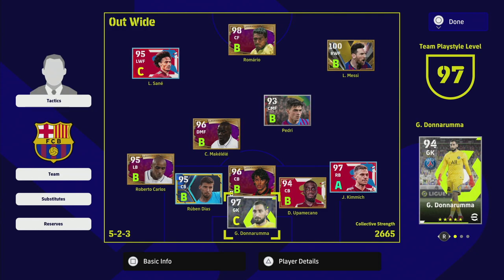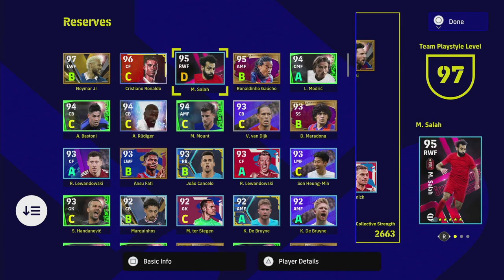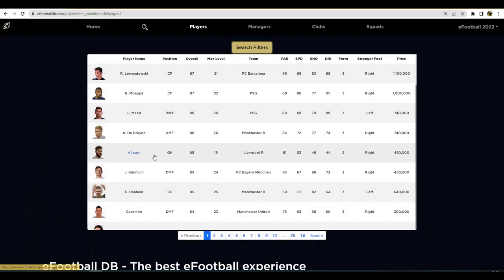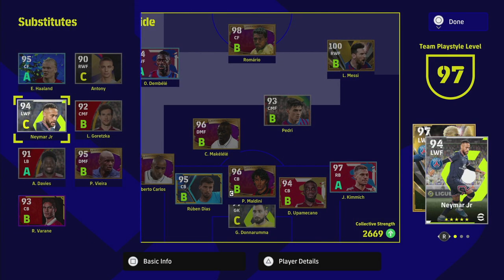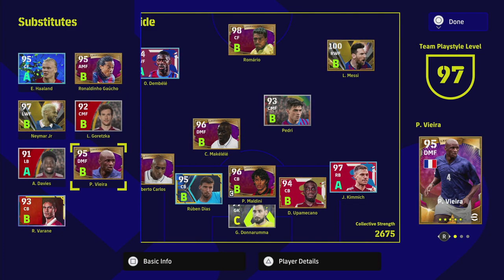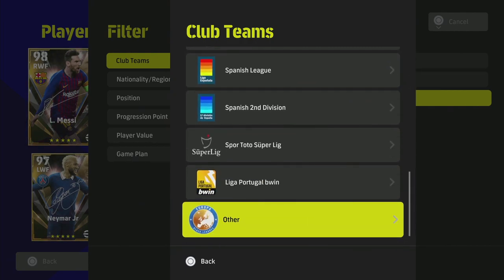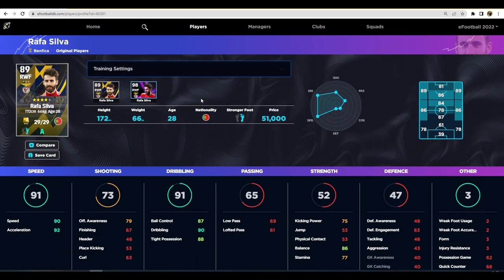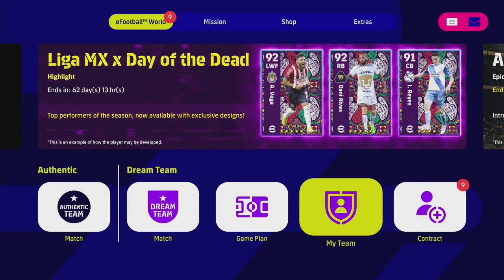eFootball 2023 | 'A' FORM PLAYERS - UPDATE YOUR SQUAD